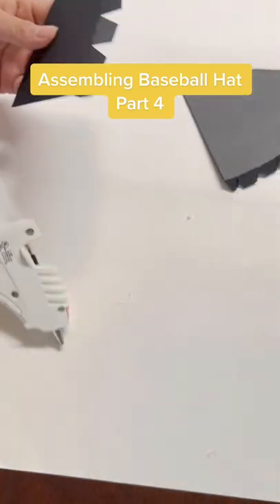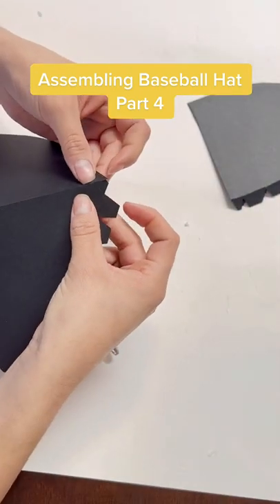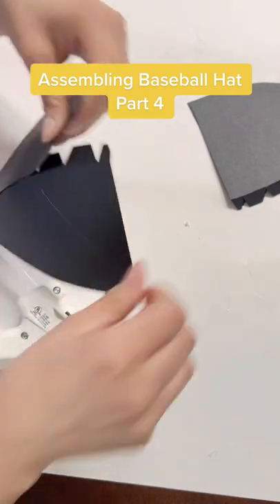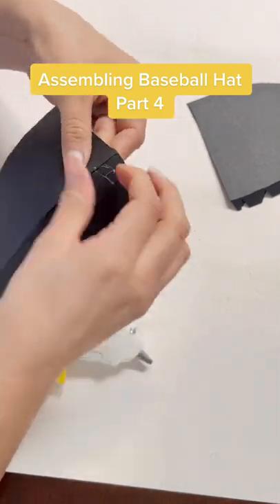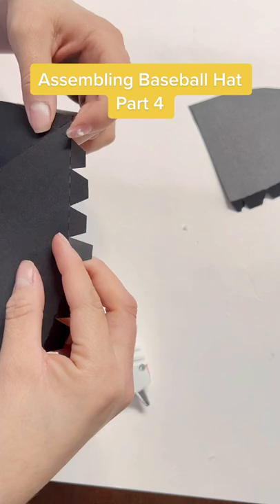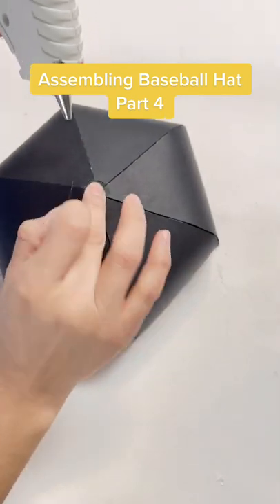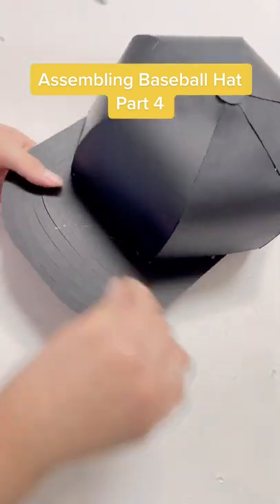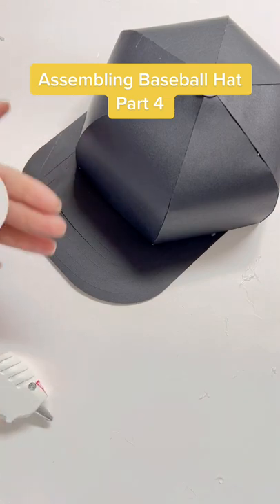Assembling a baseball Hat Part 4